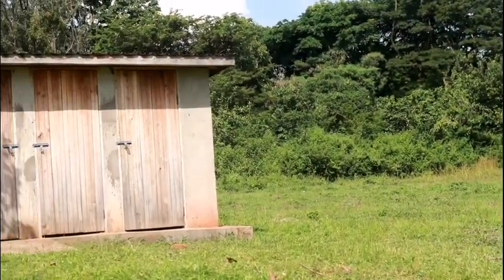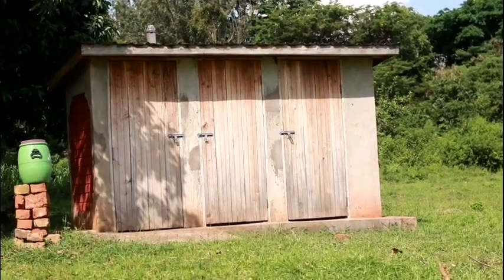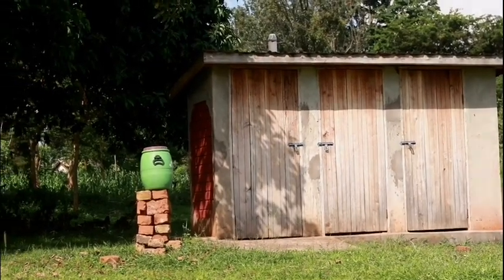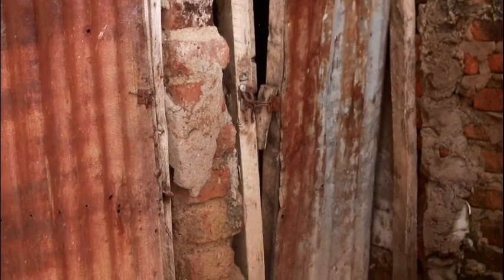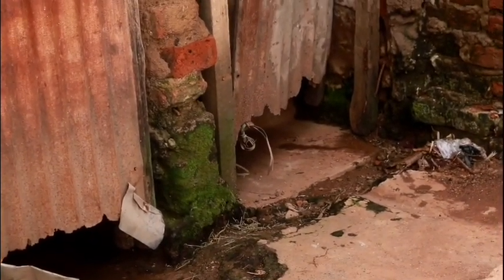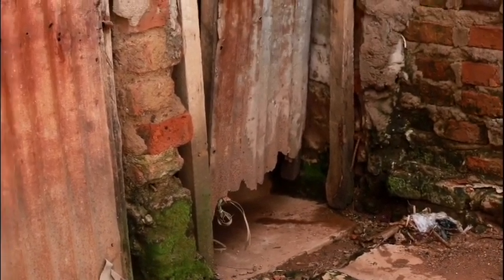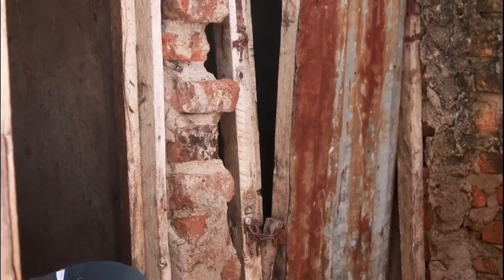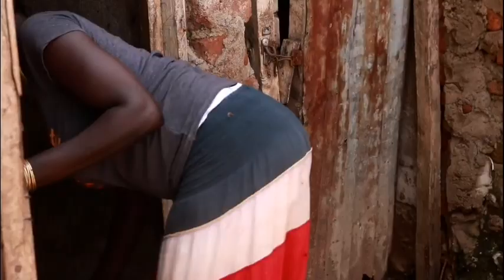Vetiver latrine in Busia, Kenya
Using a small vetiver constructed wetland to treat waste water from latrine in rural Kenya